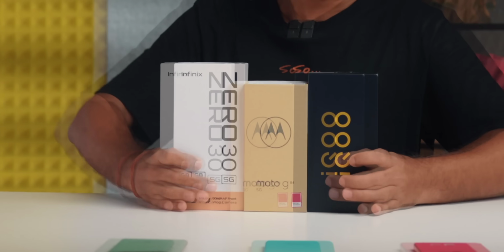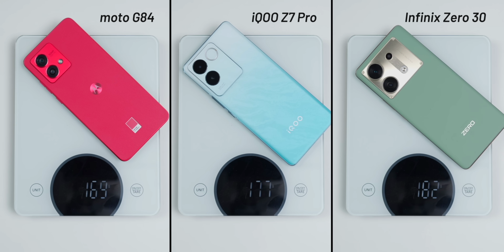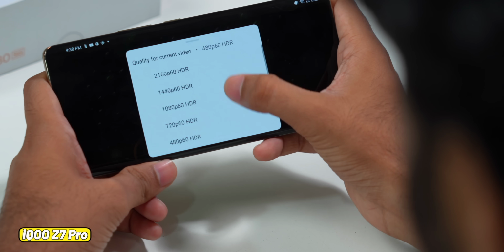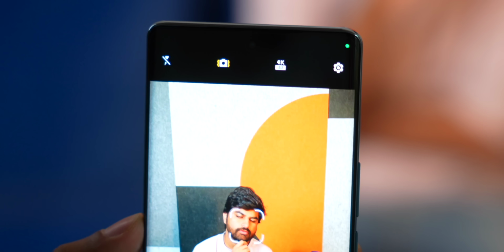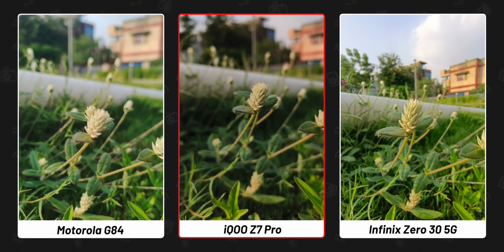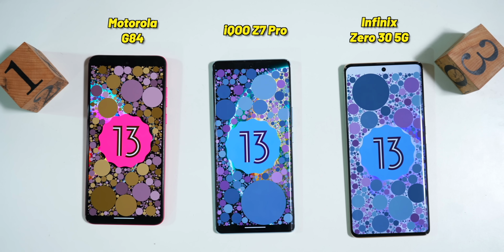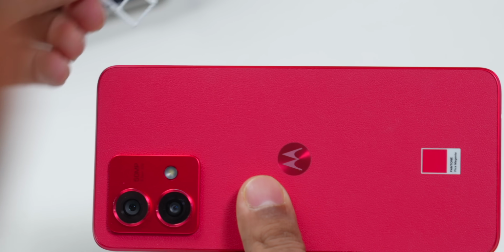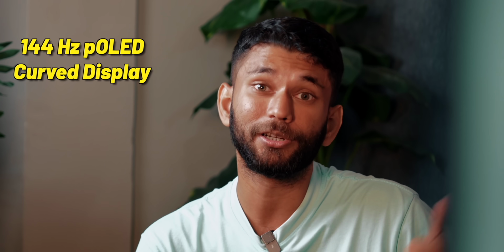Best Phone Around 20,000 in India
🌟 Team TechWiser 🌟